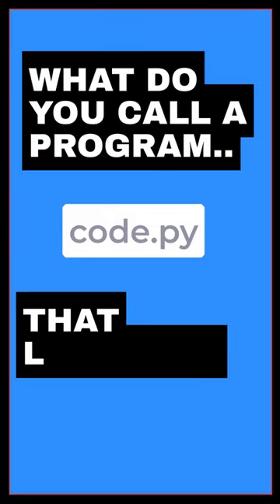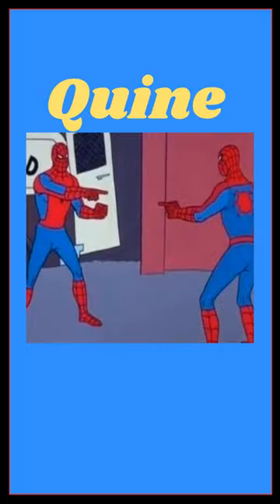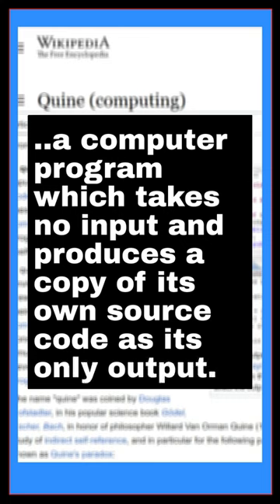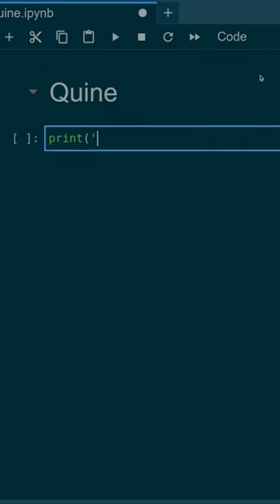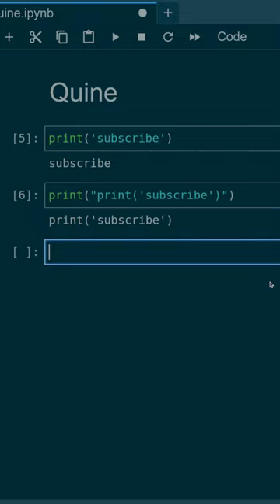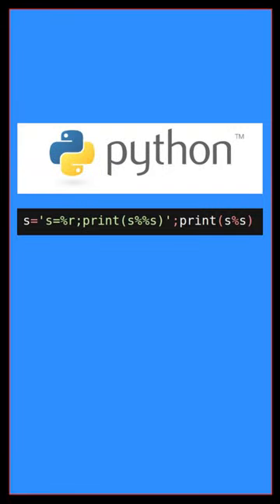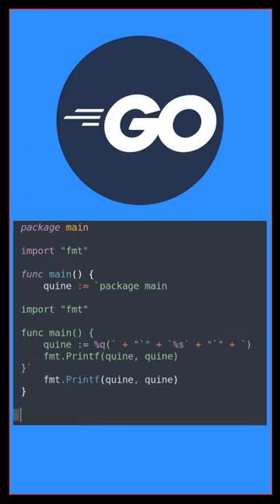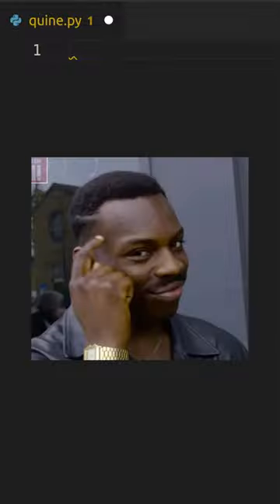A program that writes itself....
Quine programs are a programming riddle that are fun to solve.